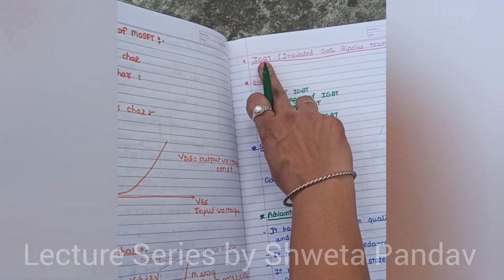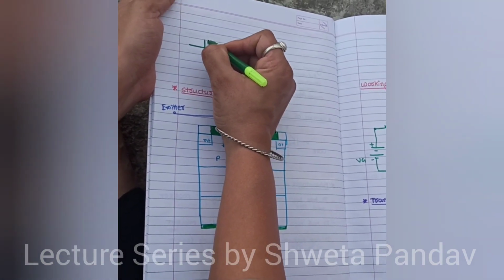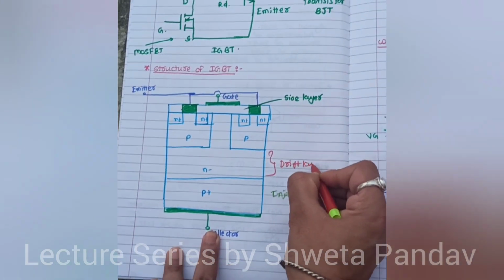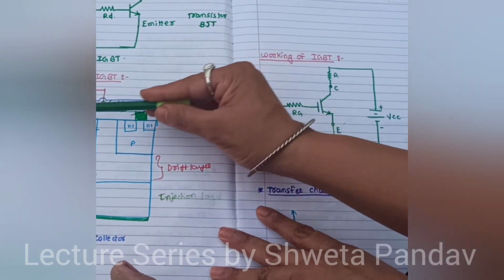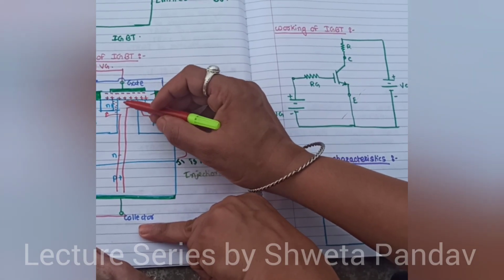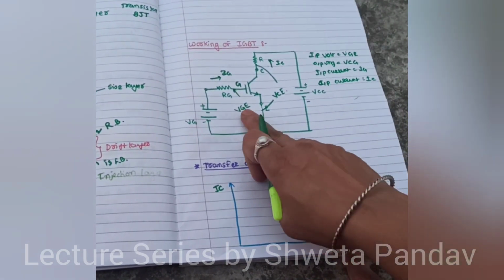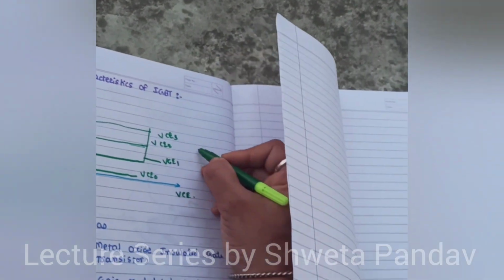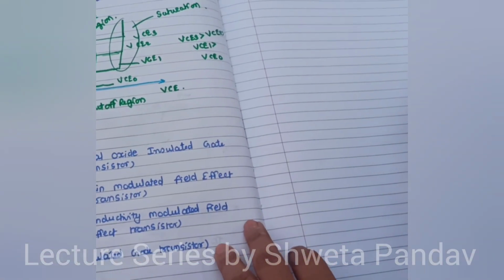Lecture on IGBT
Lecture on IGBT. In this session the detailed explanation about IGBT An insulated-gate bipolar transistor (IGBT) is provided useful educational contents for polytechnic and engineering students.